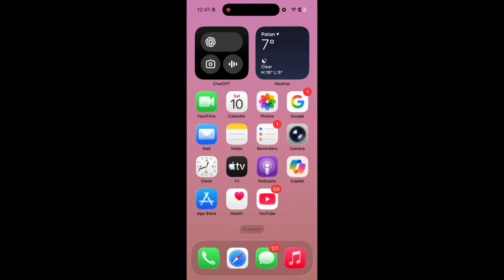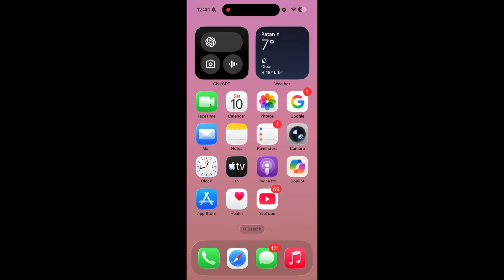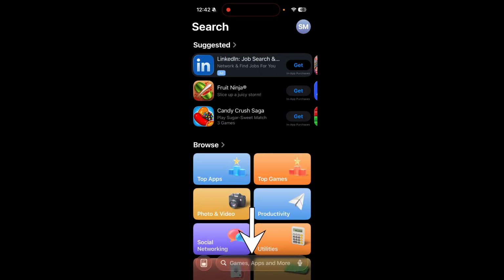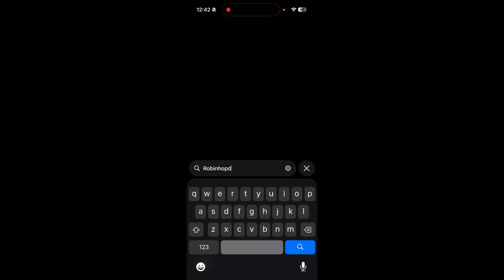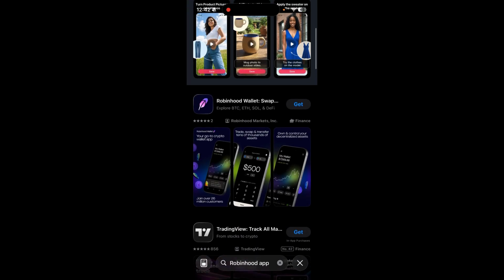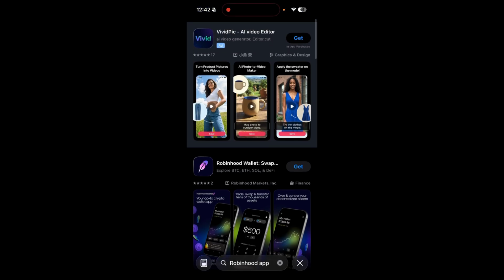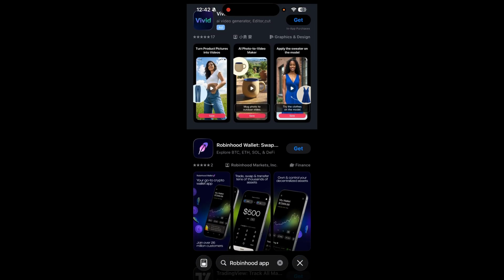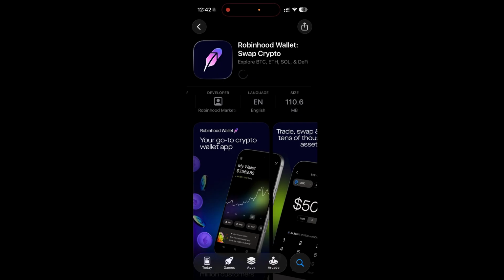How to Install Robinhood App 2026?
Learn how to safely download and install the official Robinhood app on your phone with this step-by-step tutorial.

This guide shows you where to get the app, how to install it correctly, set up your account, and verify your identity—so you can start investing securely and avoid fake or scam versions.

📈 Get started with trading and investing using the official app.
💬 Are you planning to invest in stocks or crypto first?